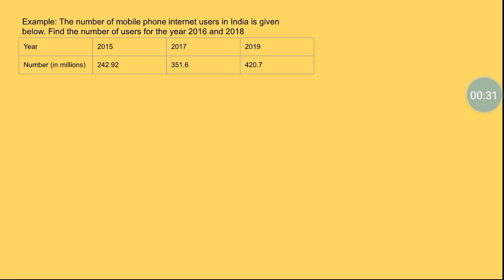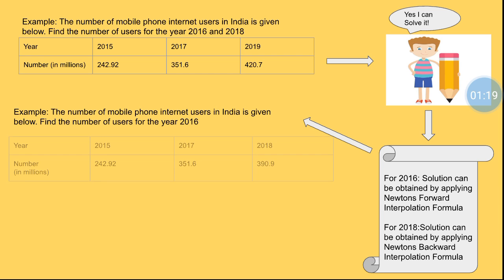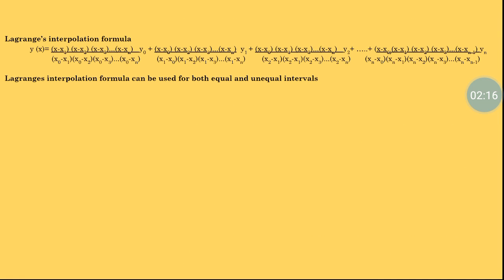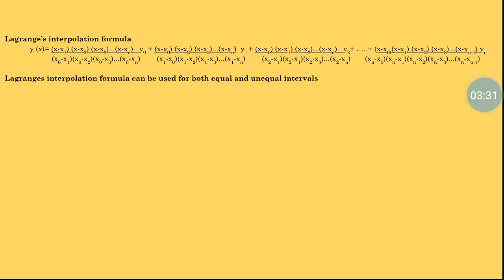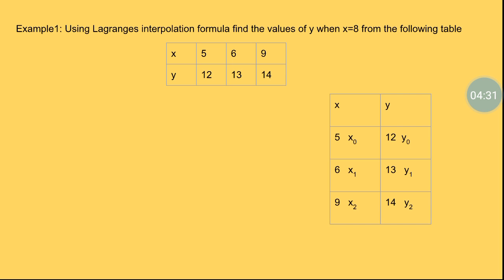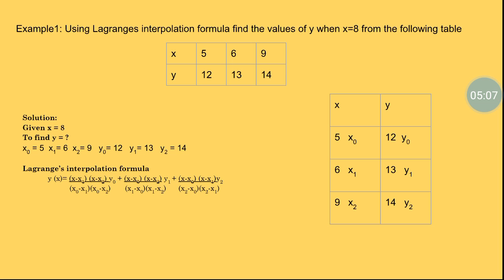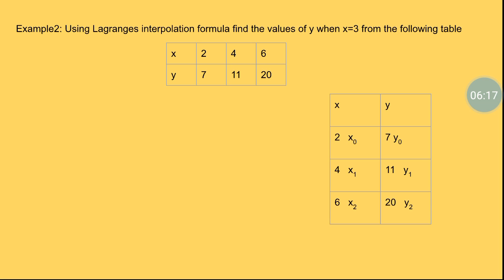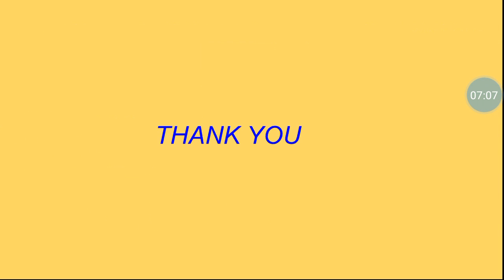INTERPOLATION- Lagranges interpolation formula